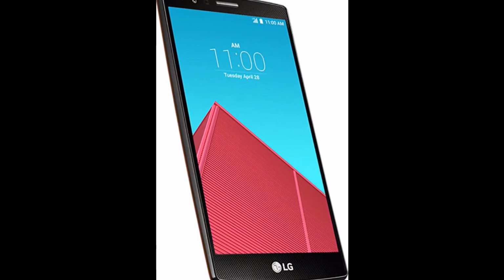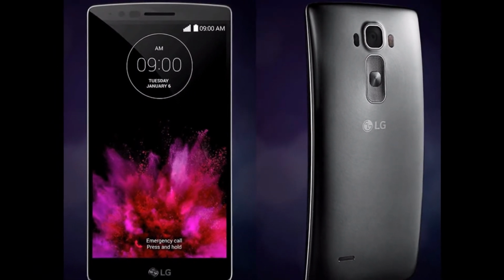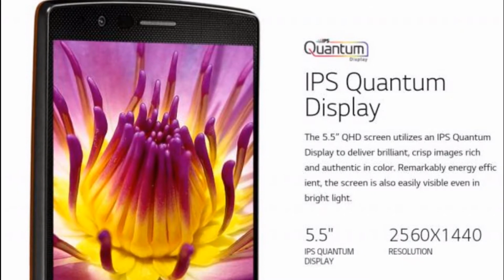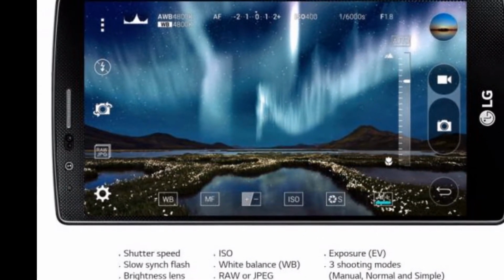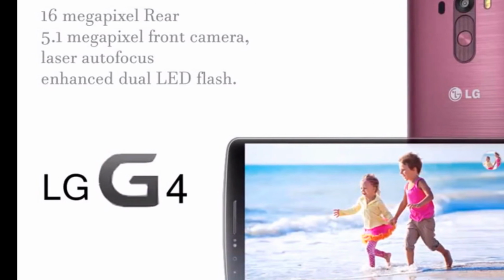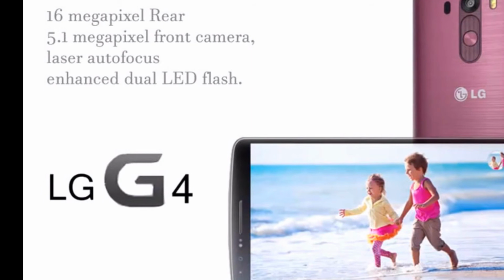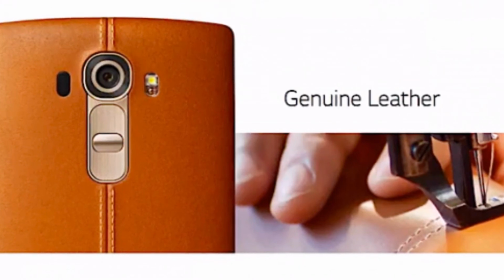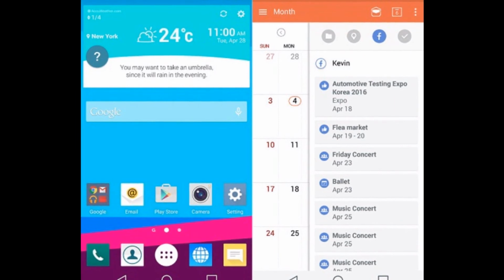LG G4-Everything You Need To Know About The Upcoming Flagship....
This Video is all about...What To Expect From The Upcoming LG G4, which is scheduled for the Global Launch on the 28th of April 2015.